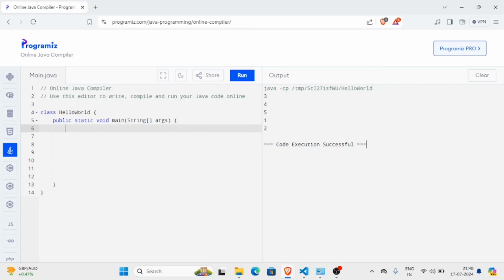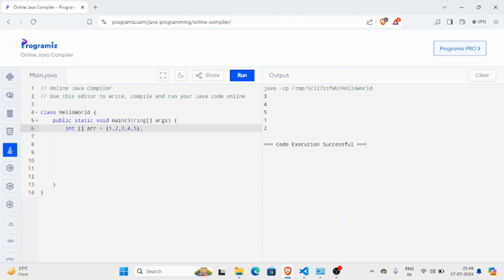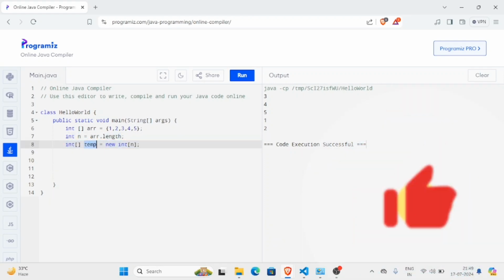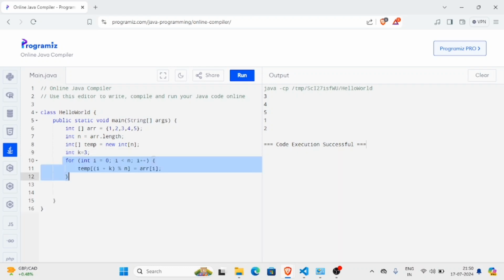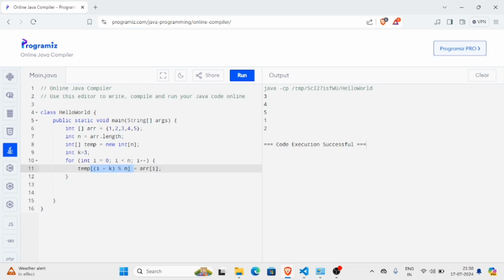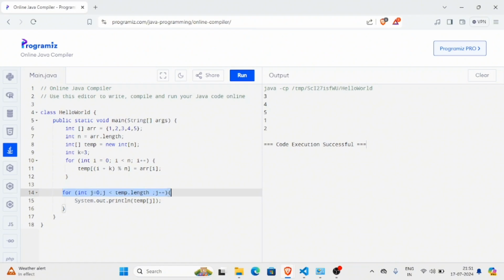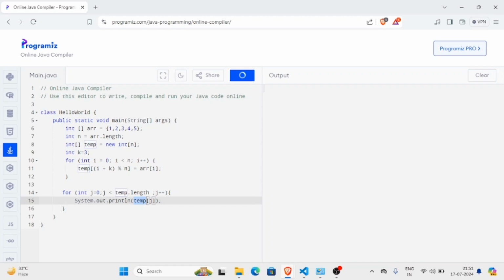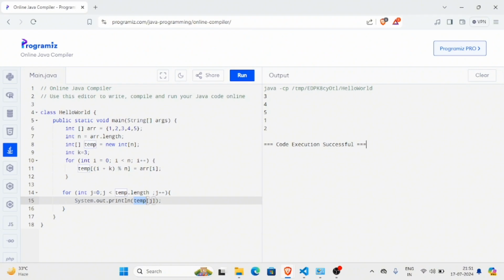Mastering Array Rotation: Rotate Elements by k Places Explained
Learn how to efficiently rotate elements in an array by k places with this step-by-step tutorial. We'll cover the logic behind array rotation, different methods to achieve it, and practical examples to solidify your understanding. Whether you're preparing for coding interviews or enhancing your programming skills, this video is a must-watch!